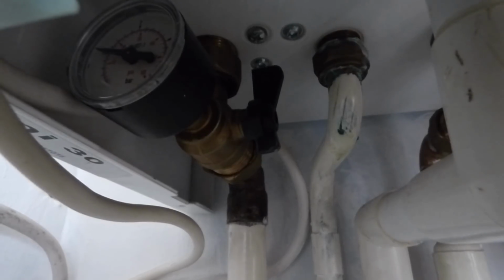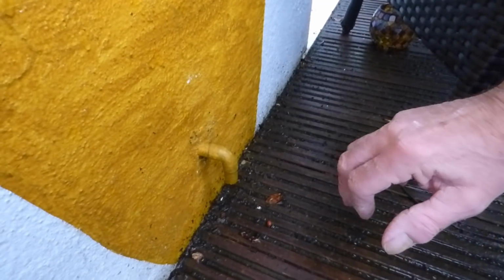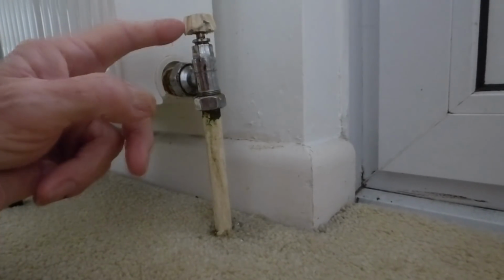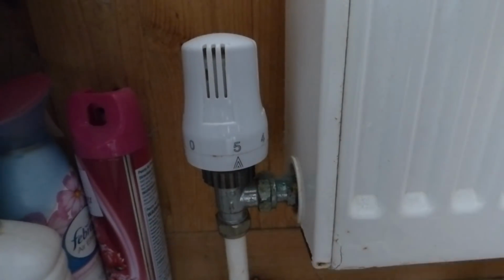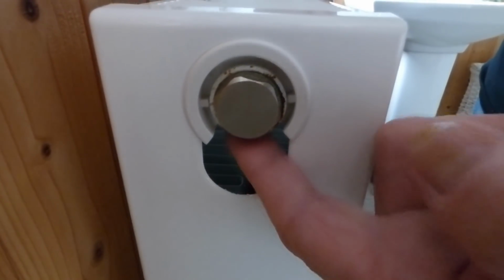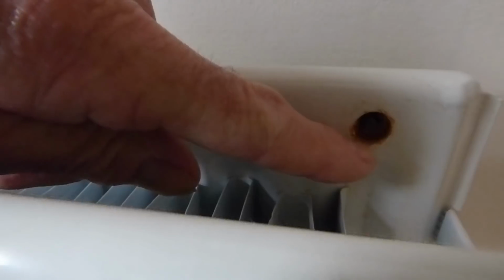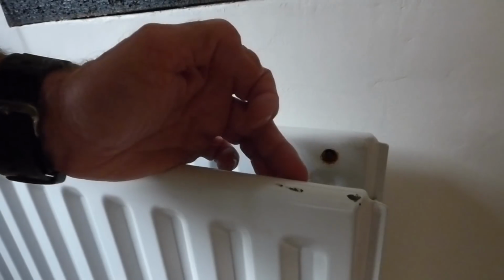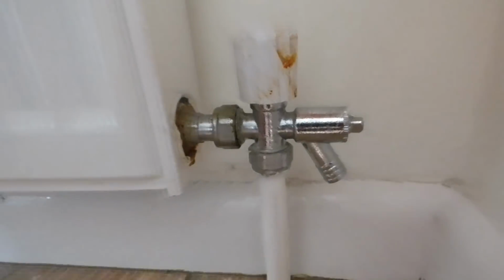How to fix a Combi boiler losing pressure. .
How to find the cause of your Combi boiler pressure drop that is caused by a leak. So where do you start?
Here is the link to buy the right leak sealer on the video.
I also now have an Amazon storefront for all plumbing parts. It is